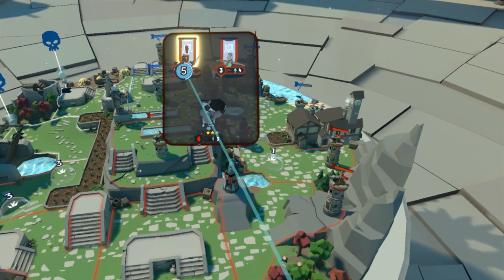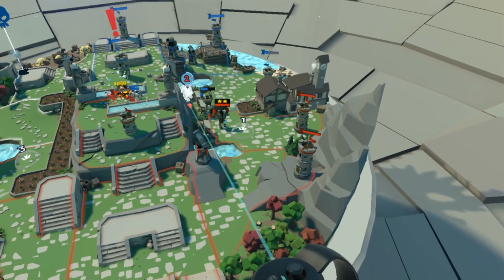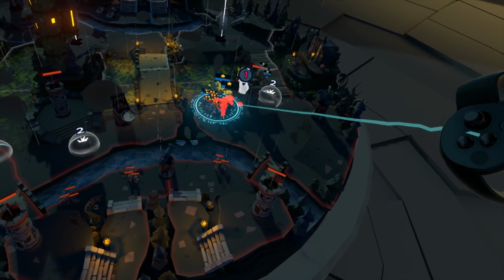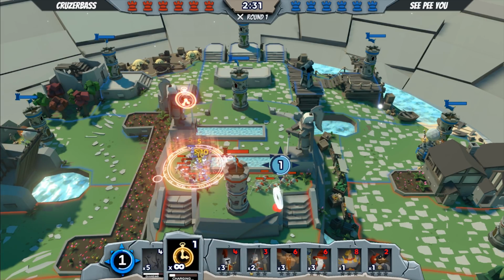TableTop Gods | First Impressions | Crossplay RTS For Desktop and VR!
Decided to make a video giving my first thoughts and impressions on the new title Tabletop Gods. A game that can be played both on desktop and virtual reality. Its a well made game that i could easily recommend! Have to say it feels like a great breath of fresh air as its tackling a genre that hasn't been explored too much in VR yet. Crossplay support is also included, once its out on PSVR they will be able to play with pc desktop and VR headset owners as well.